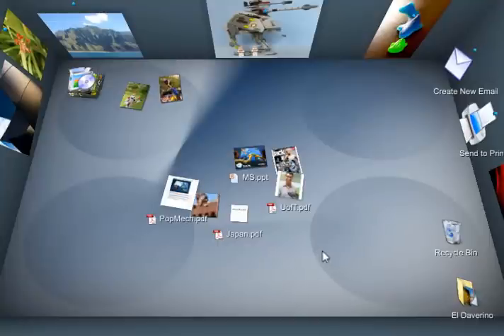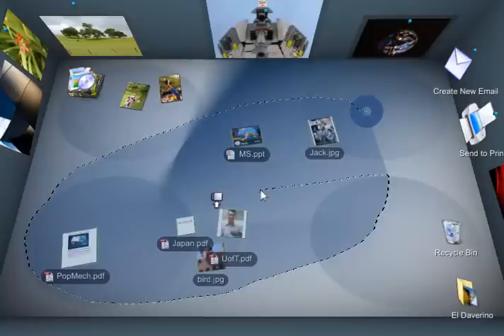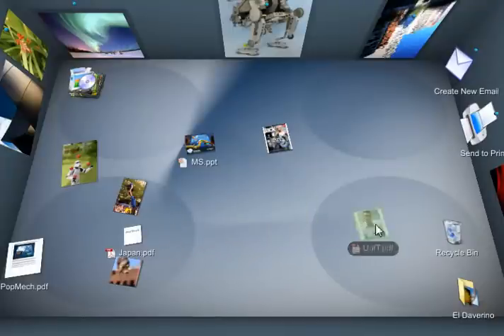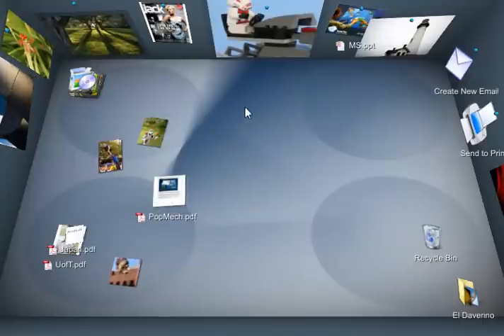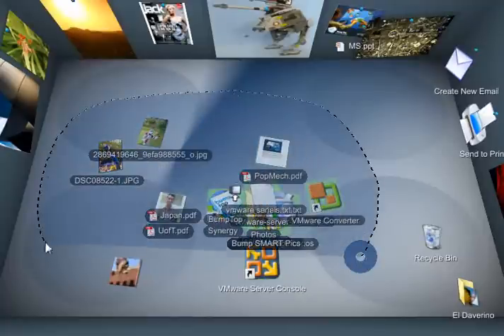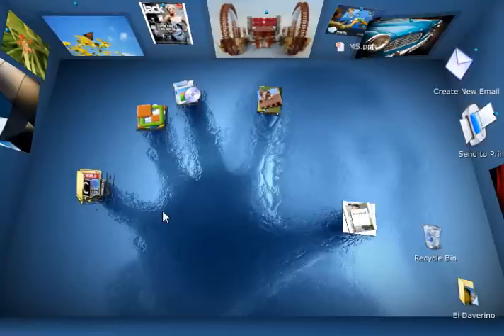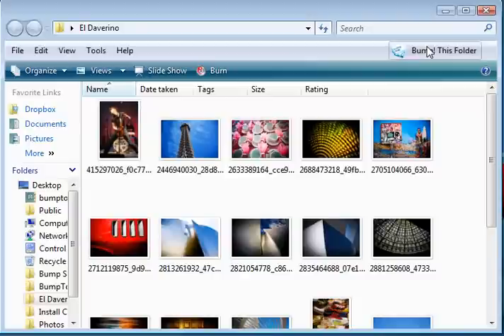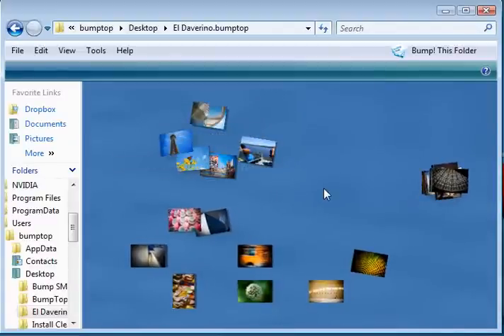BumpCast Beta13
BumpTop beta 17